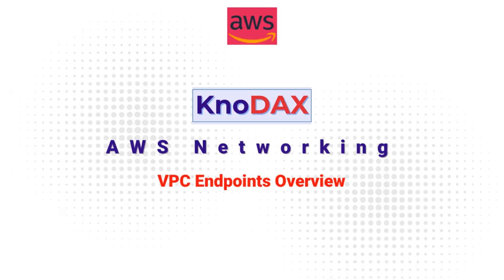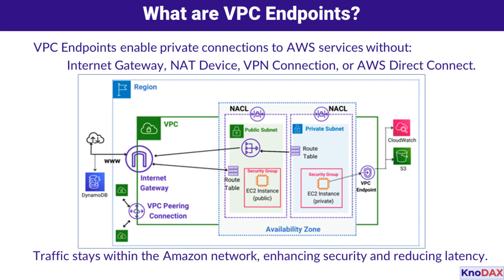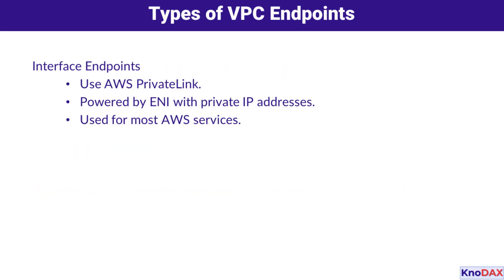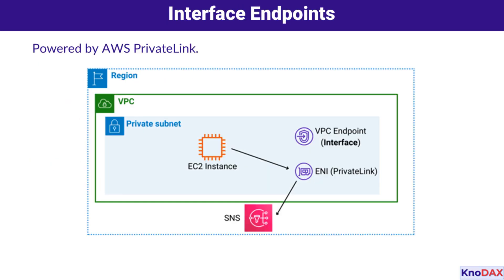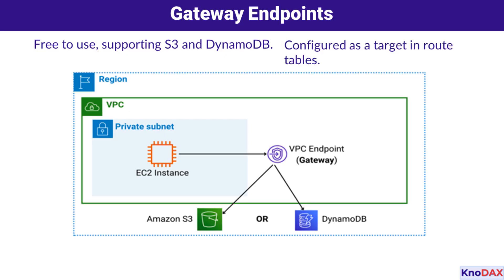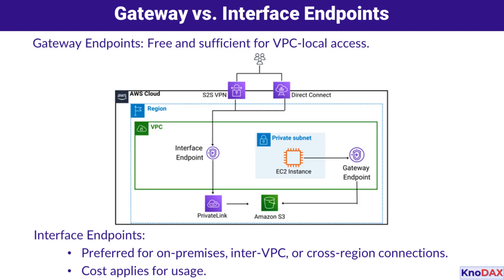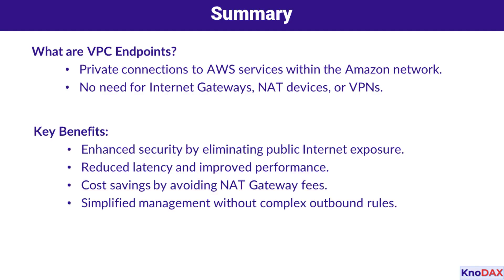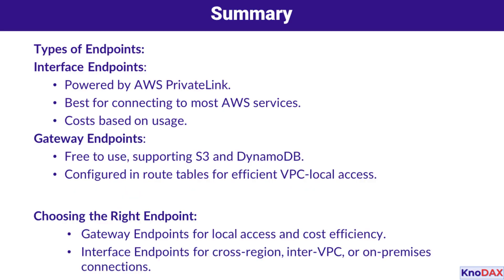Mastering VPC Endpoints in AWS | Gateway vs. Interface Endpoints | AWS Solutions Architect Associate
Unlock the potential of VPC Endpoints and transform the way you manage secure, private connections to AWS services! In this video, we break down everything you need to know about VPC Endpoints, including:

✅ What are VPC Endpoints?
Learn how VPC Endpoints eliminate the need for Internet Gateways, NAT devices, and VPNs, keeping your traffic within the Amazon network for enhanced security and reduced latency.

✅ Benefits of VPC Endpoints
Discover the key advantages of using VPC Endpoints, from improving performance to reducing costs and simplifying your cloud infrastructure management.

✅ Types of VPC Endpoints
Explore the two main types:

Interface Endpoints: Powered by AWS PrivateLink for most AWS services.
Gateway Endpoints: Free options for S3 and DynamoDB traffic.
✅ When to Use Gateway vs. Interface Endpoints
Get insights into choosing the right endpoint for your needs, whether for local VPC access or inter-VPC and cross-region connections.

🎓 Whether you're an AWS beginner or a cloud professional, this video will help you grasp the fundamentals and best practices for implementing VPC Endpoints.

AWS Documentation